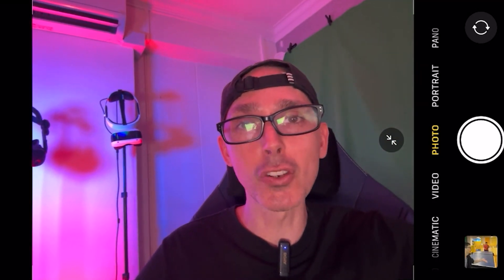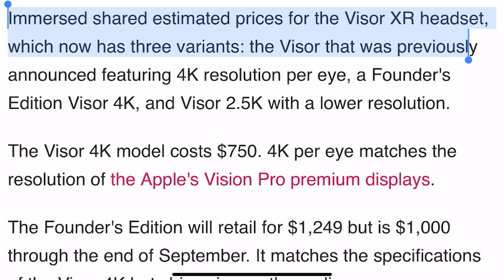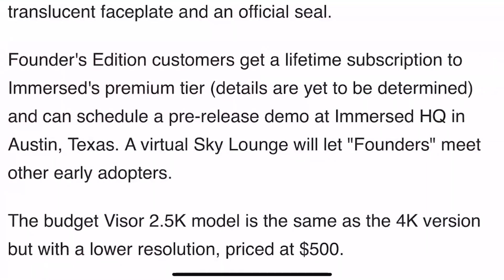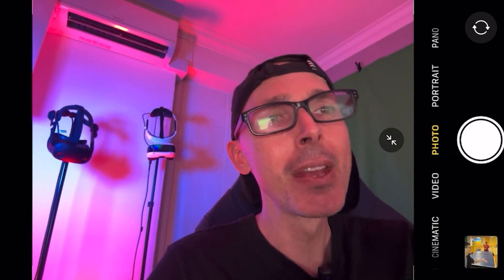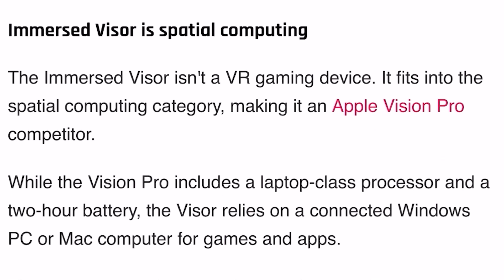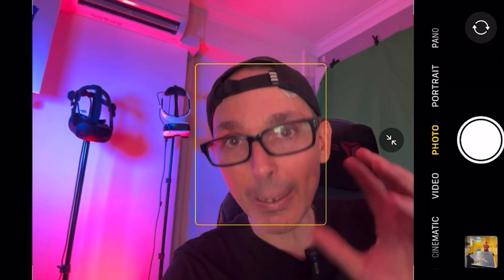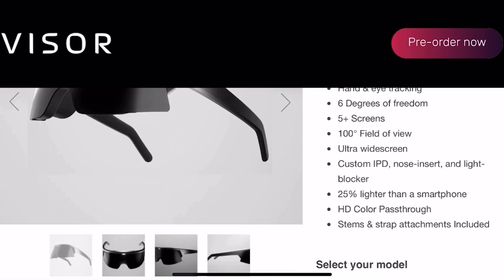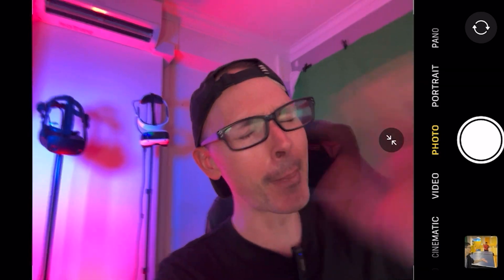Will the NEW Visor XR/VR Headset kill the Apple Vision Pro? Only $500!🤪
The future of immersive XR and VR is here! Dive into unparalleled visual clarity with 2.5K micro OLED for each eye, bringing your virtual experiences to life. Forget the limitations; with 6 Degrees of Freedom and an impressive 100° Field of View, you'll be transported to new realms of reality.

🔍 Key Features:

🌌 Ultra Widescreen & HD Color Passthrough
✋ Hand & Eye Tracking
🕶 25% Lighter than a smartphone – ultimate comfort!
🛠 Custom IPD, Nose-Insert & Light-Blocker for a perfect fit.
📦 Stems & Strap Attachments Included.
💡 Did we mention it's not just about the visuals? With over 5 screens and an ultra-widescreen, this device truly embodies the next generation of XR/VR.